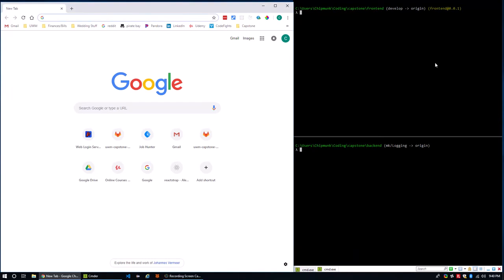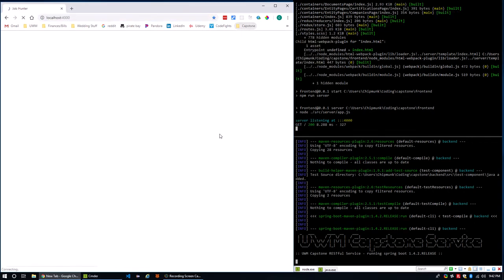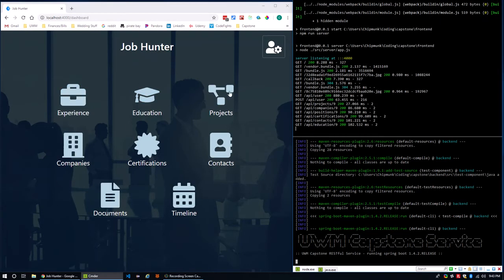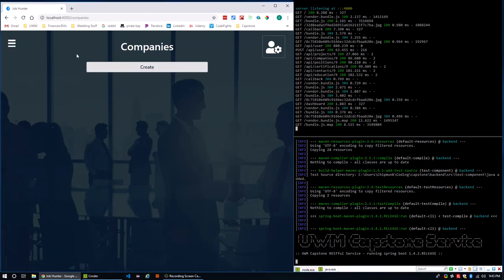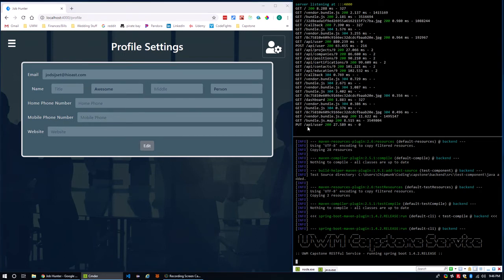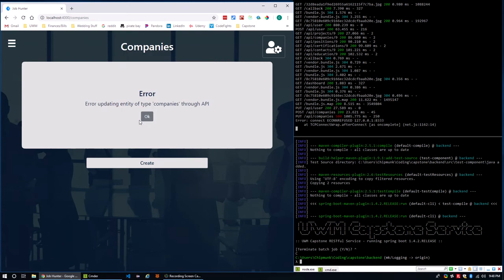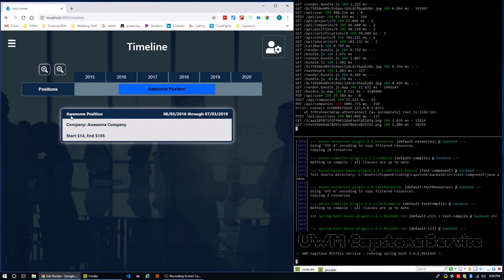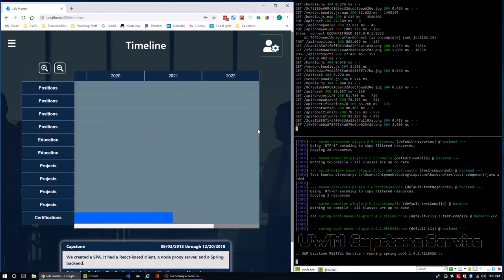University Of Wisconsin - Milwaukee Job Hunter Capstone Project Demo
A demo of a Job Hunter application for the University of Wisconsin Milwaukee's 2018 Computer Science Capstone Course. The group members consist of Matthew Flejter, Thomas Smith, Min-Shin Kim, Austin Heath, Casey Van Groll, and Nicholas Jeske. The narration is done by Casey Van Groll.